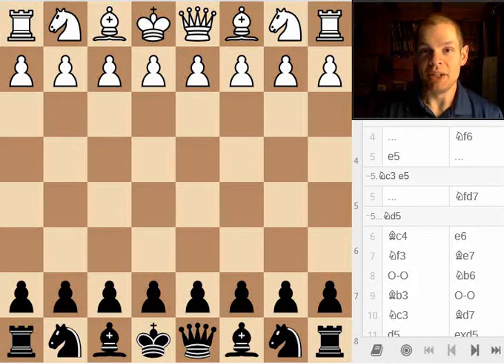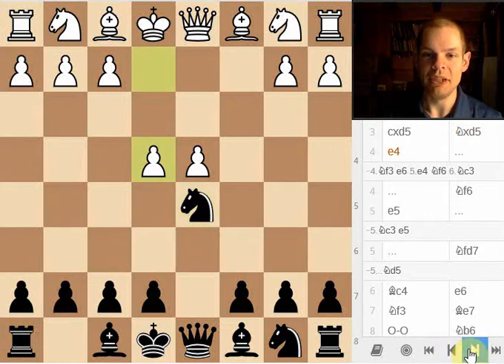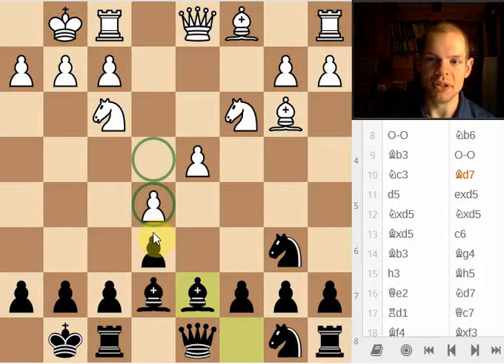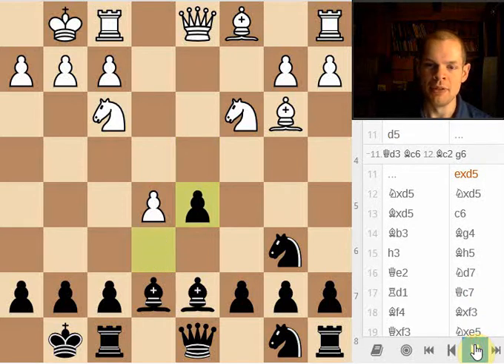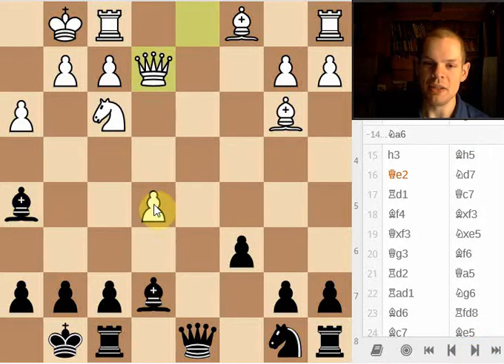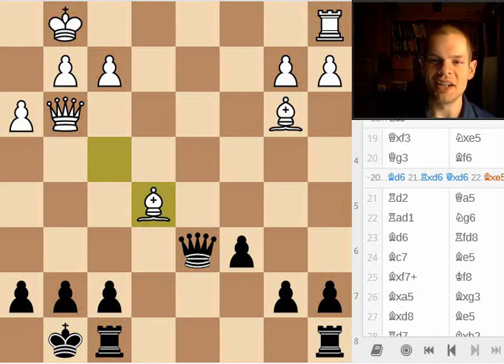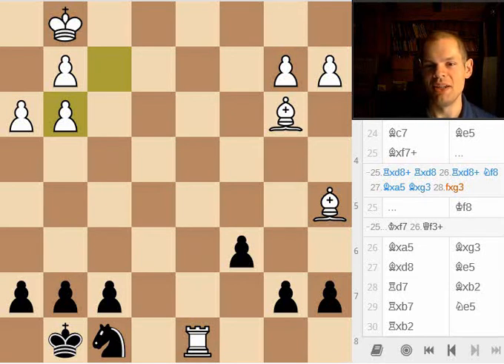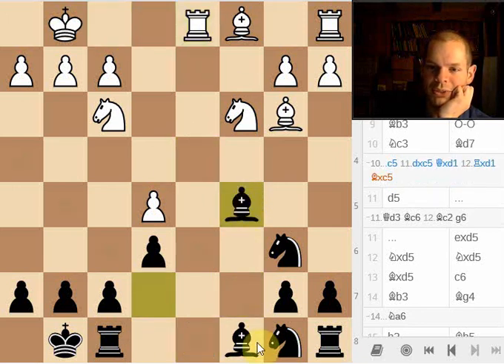Student Game #3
Don took on Emily last Wednesday.  Let's see how he did!